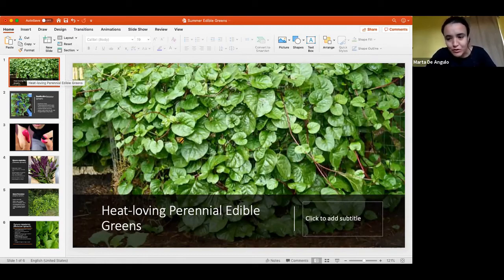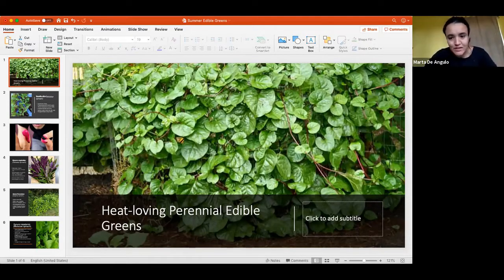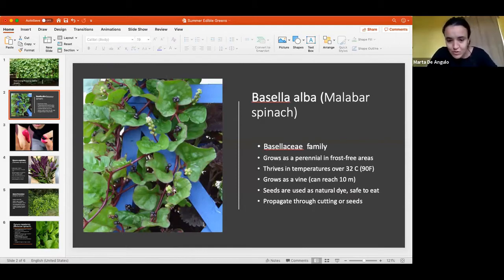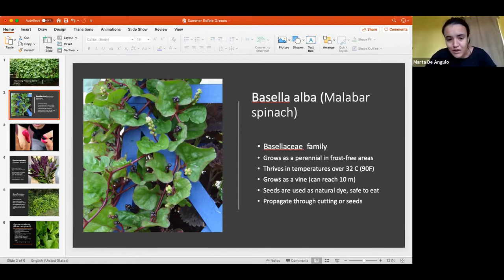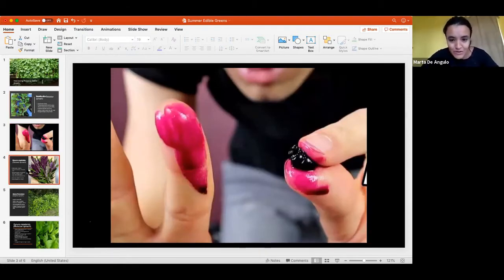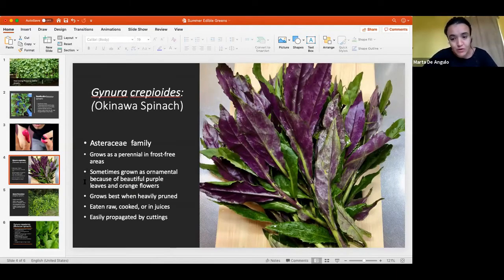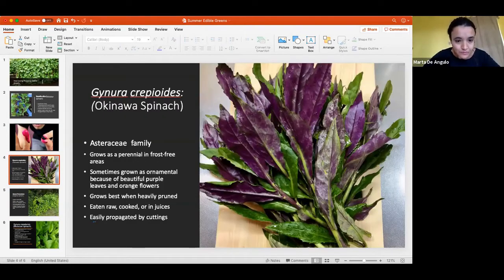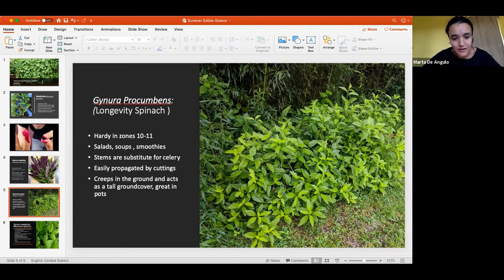RnP presents: 3 types of perennial spinach - Permaculture plants series (Tropical & Mediterranean)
Roots n Permaculture community presents a series of useful plants for permaculture designs (Tropical and Mediterranean)

Introducing
- Basella alba (Malabr spinach)
-  Crassocephalum crepidioides (Okinawa spinach) - formerly Gynura crepidioides
- Gynura procumbens (Longevity spinach)

Presented by Marta

This exert is takes from a permaculture course, which we would like to share to the world